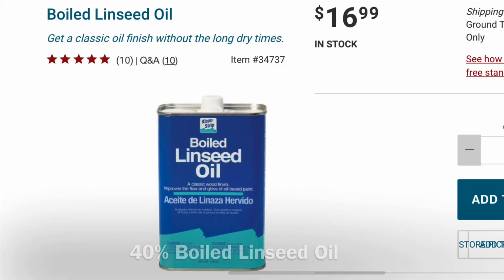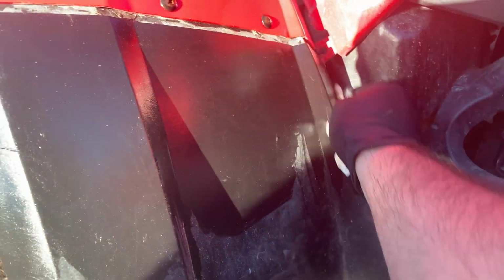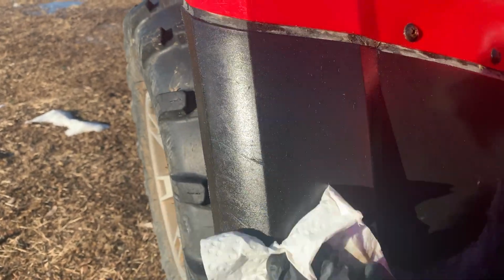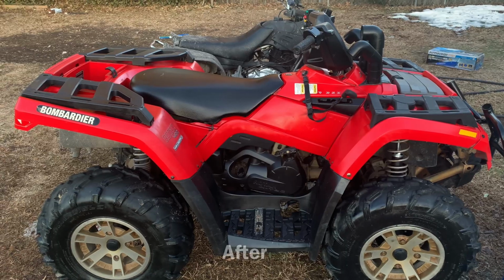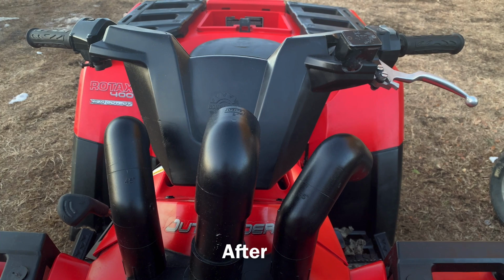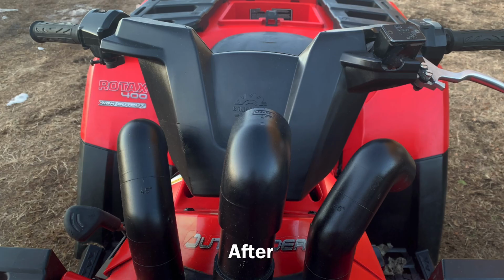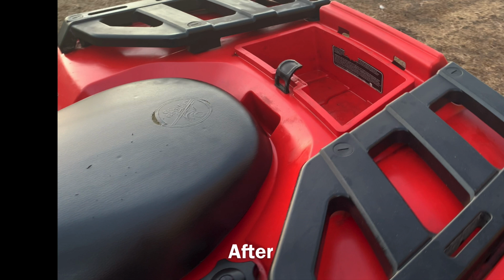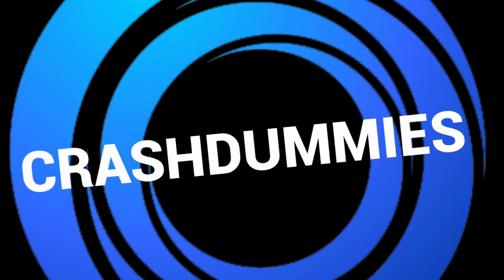Cleaning/Restoring Plastics on ATV, UTV, SxS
We go over restoring and cleaning tips for a sport quad, utility quad and side by sides plastics.